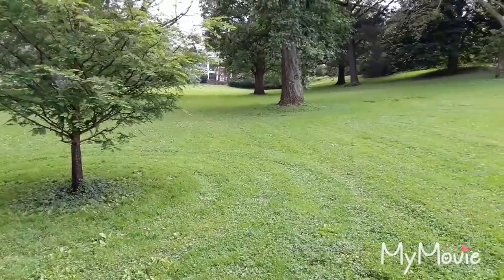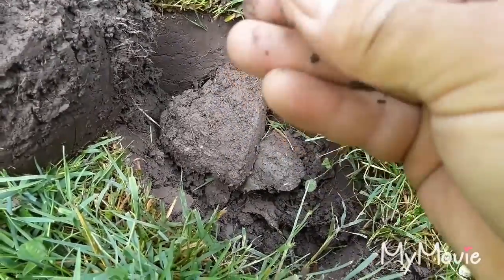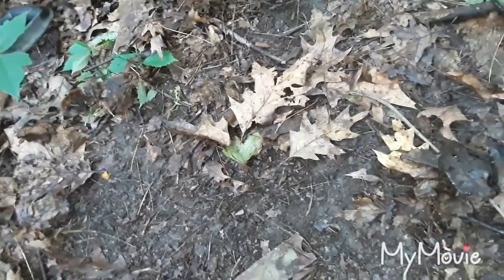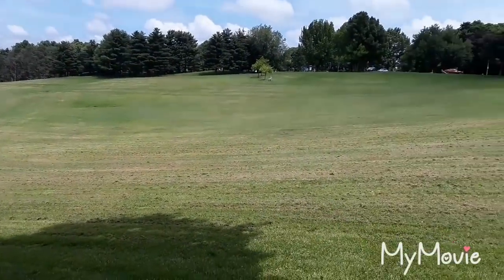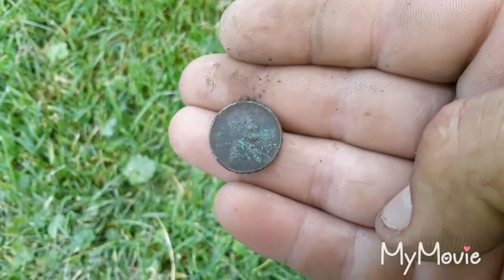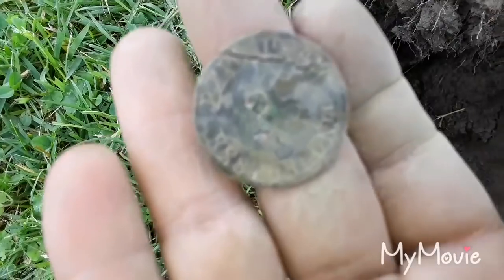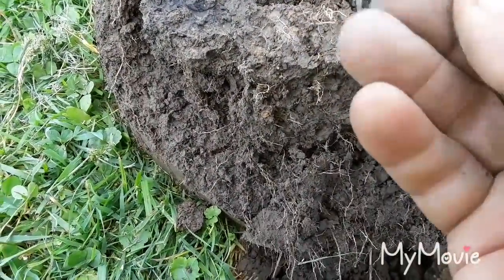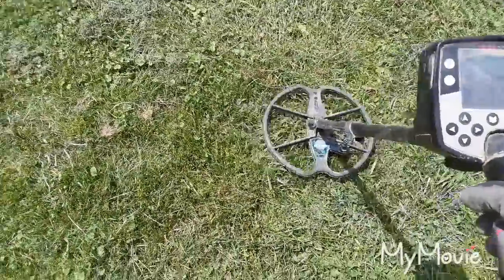Detecting Pittsburgh! Silver, buttons rings & more.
Music.  Bottom town.